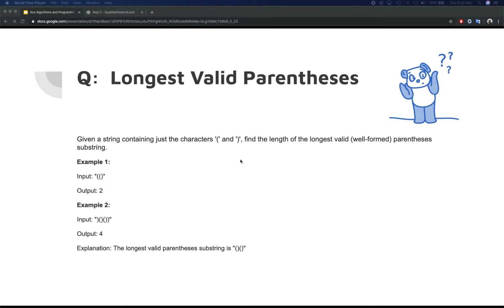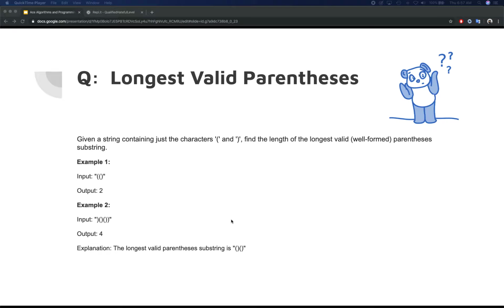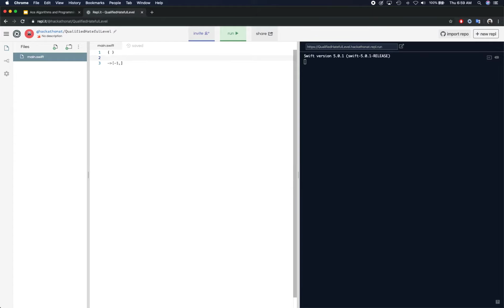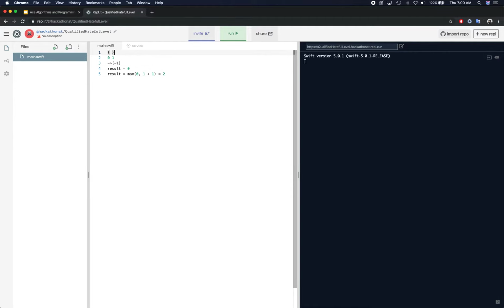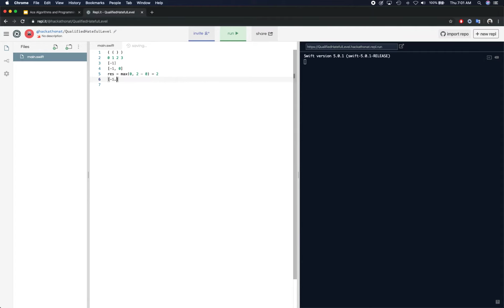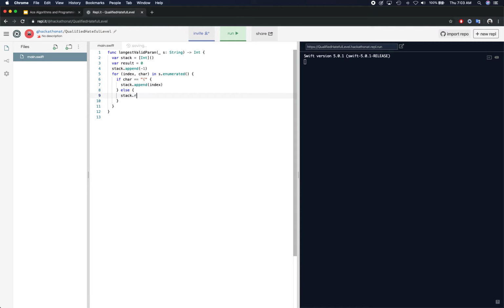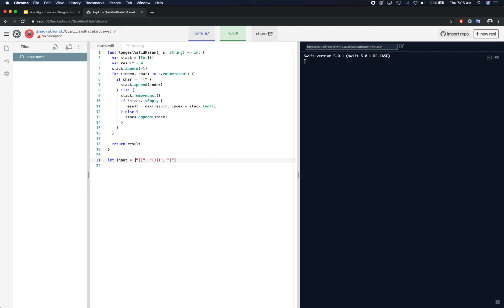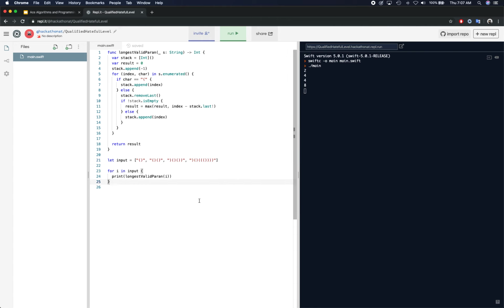Ace Algorithms and Programming Interviews in Swift : Longest Valid Parantheses